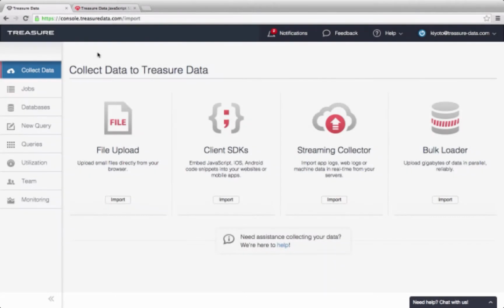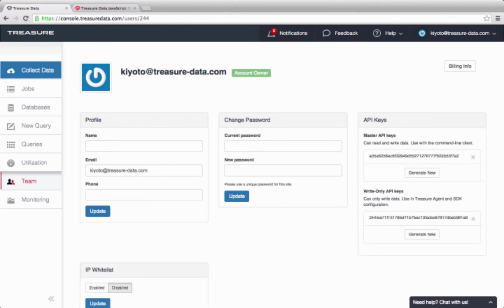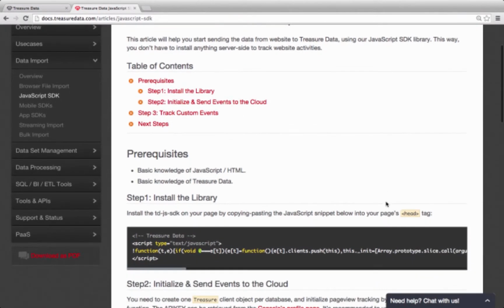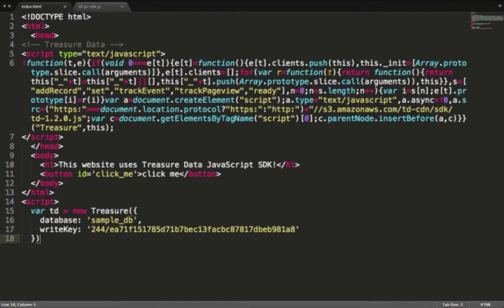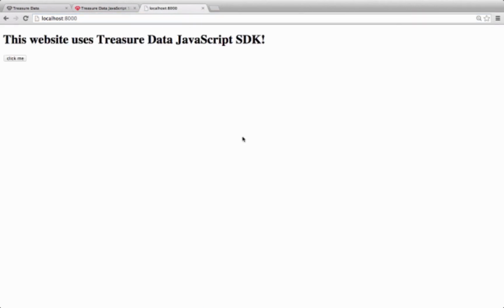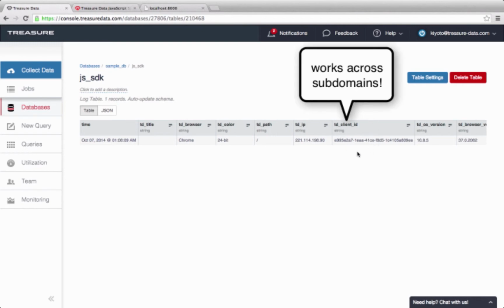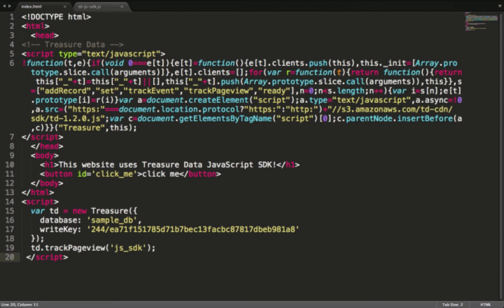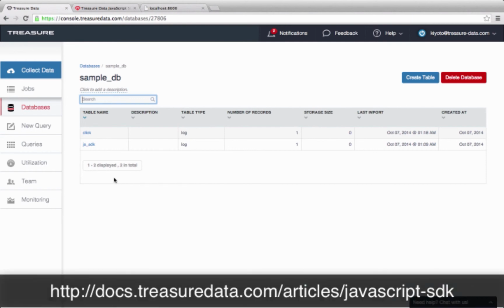Javascript SDK for Real-Time Data Collection - Treasure Data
Treasure Data's Javascript SDK lets you load data directly from your websites and browser-based applications into the Treasure Data Service without installing any server-side infrastructure. This short tutorial shows you how to install and test the SDK.